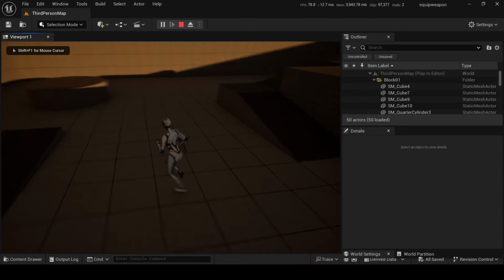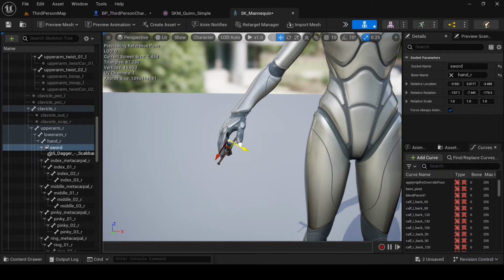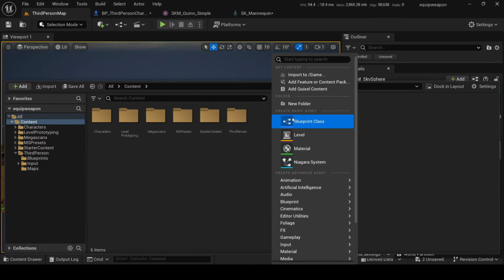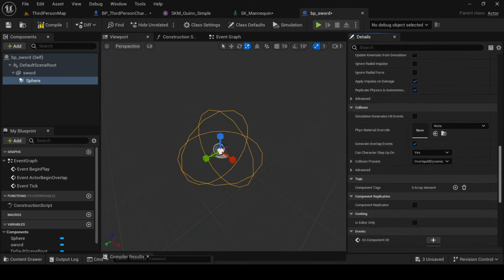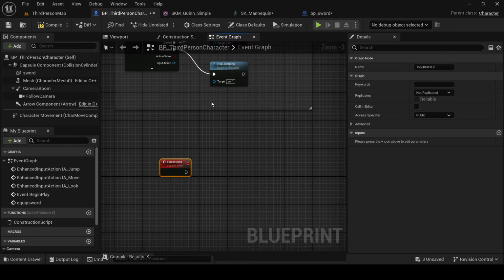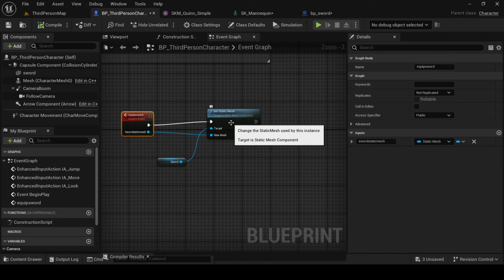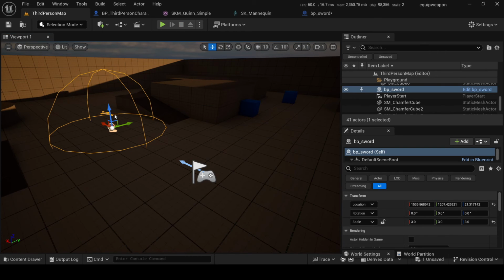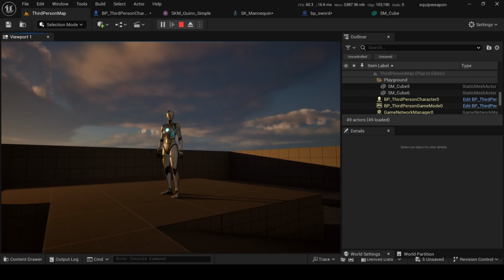How To Equip Weapons in Unreal Engine 5 (Blueprints)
Learn how to equip a sword in Unreal Engine 5 with this easy tutorial. Get step-by-step instructions on how to make your character wield a sword in your game!

Timecodes:
0:00 - Intro
0:13 - Build The Socket For Sword
2:23 - Sword Blueprint
5:40 - Equip Sword Event
8:40 - Check And Simulating Physics
9:36 - Testing
10:46 - Outro